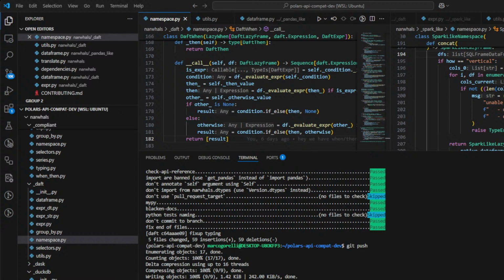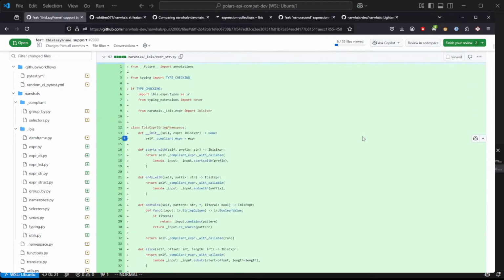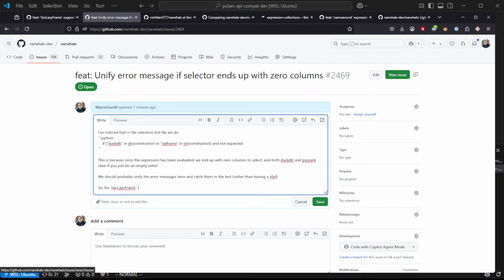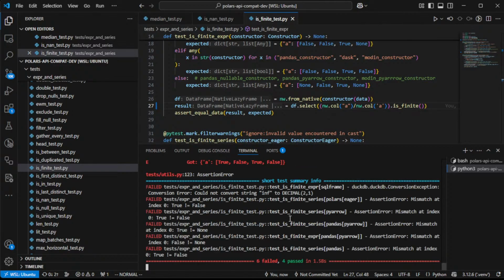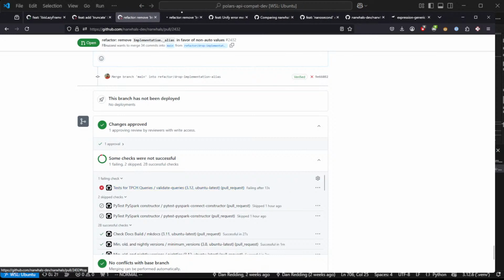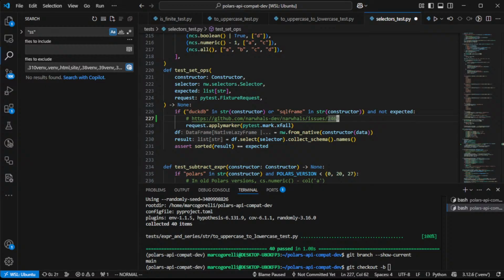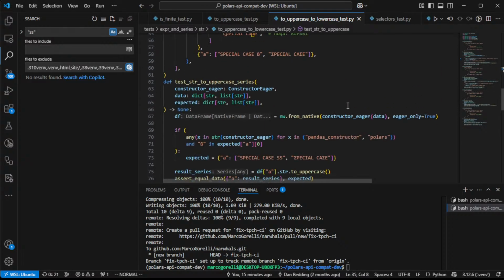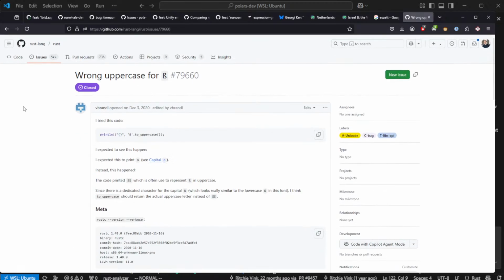Narwhals development livestream